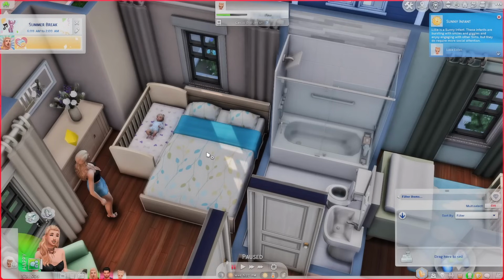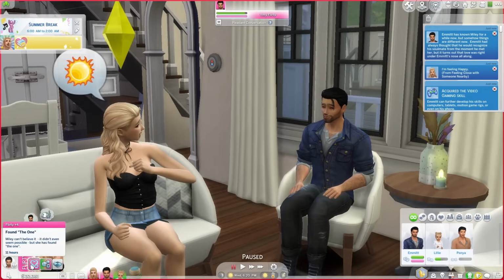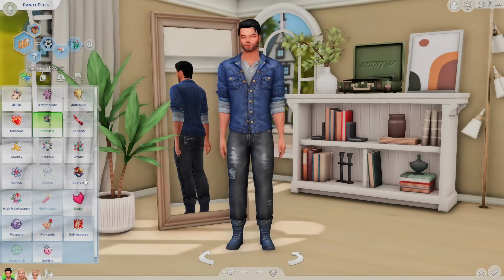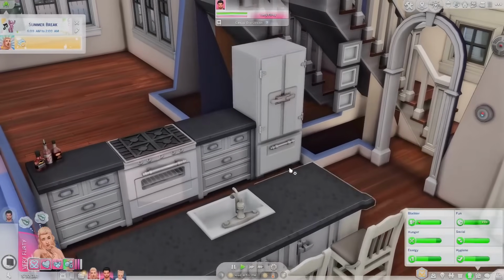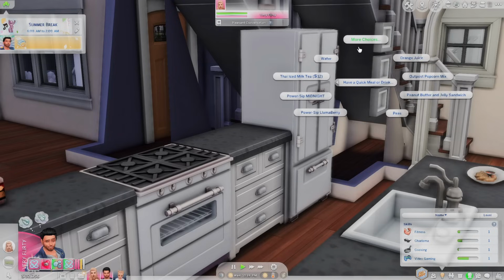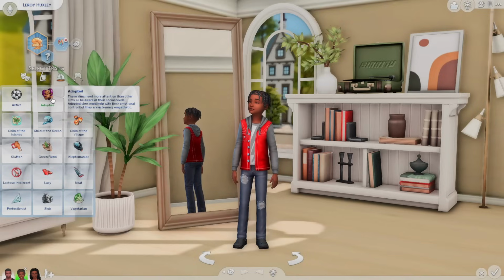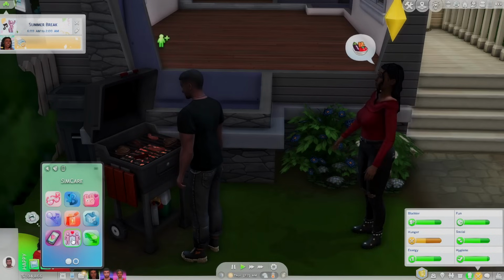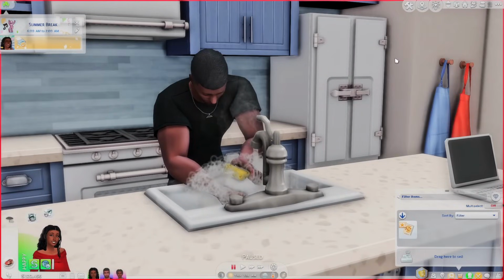New Top Mods For REALISTIC Gameplay, Better Romance & Storytelling In The Sims 4 - 2023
♡ socials ♡
*:･ﾟ✧┈┈┈┈ ୨♡୧ ┈┈┈┈✧･ﾟ:*

♡ faq ♡
♡ rode podcaster
- what editing program do you use?